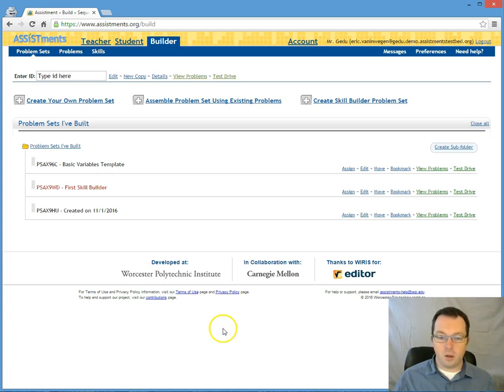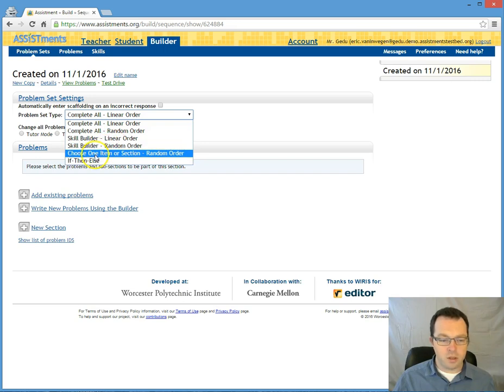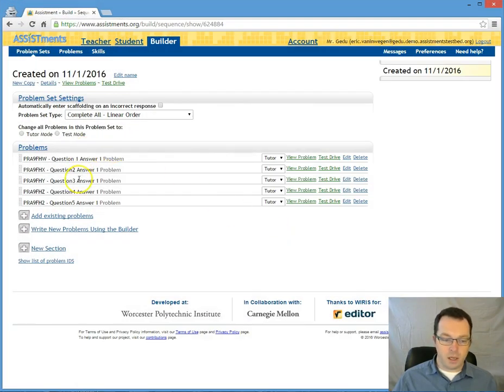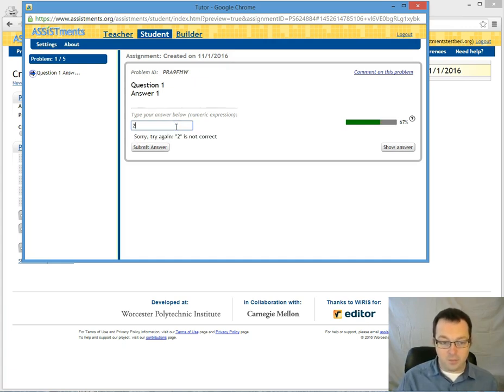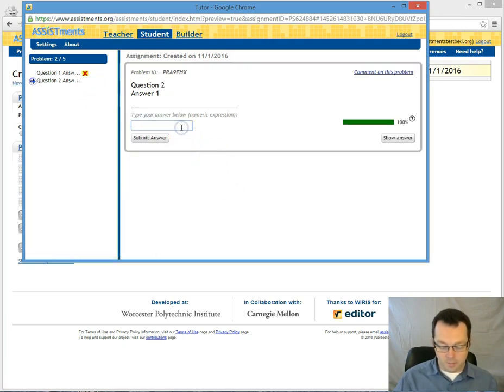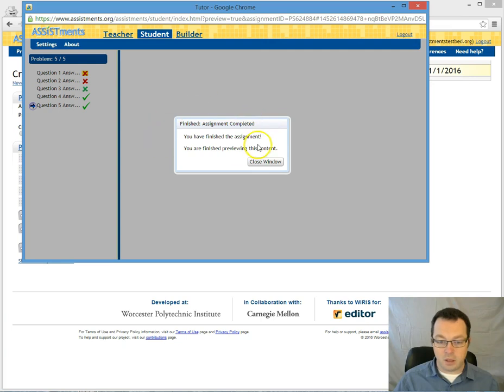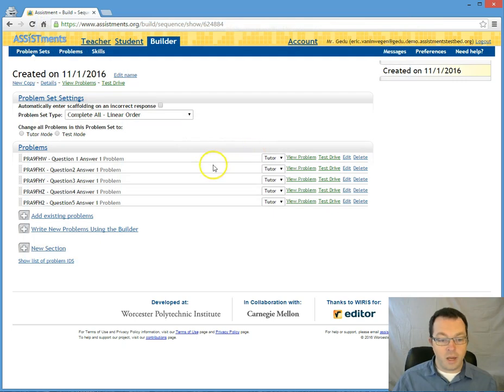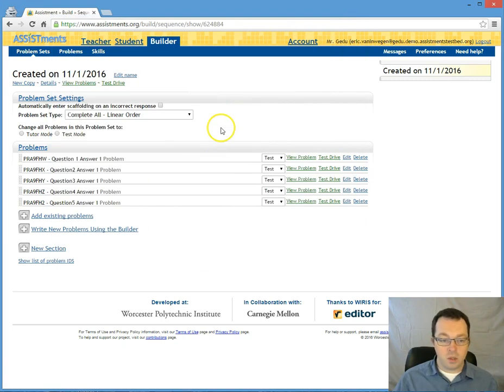Builder Video 11 Problem Set Settings Complete All